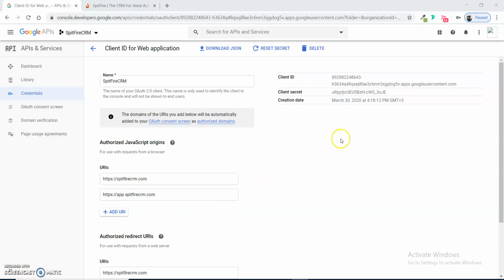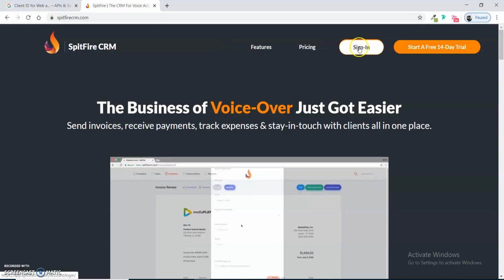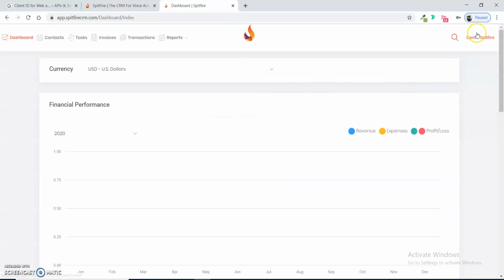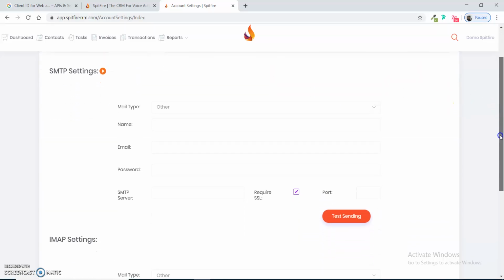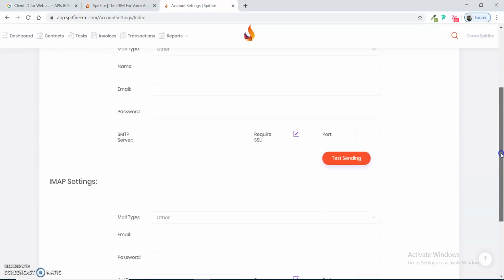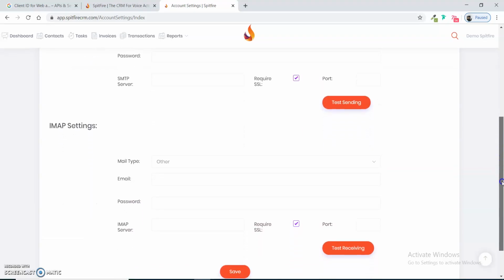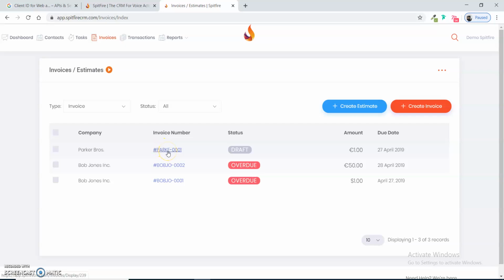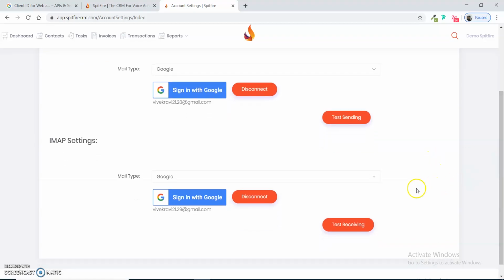Gmail configuration using google oAuth